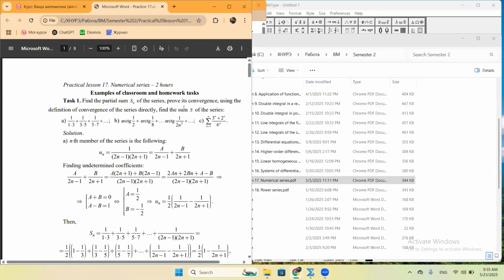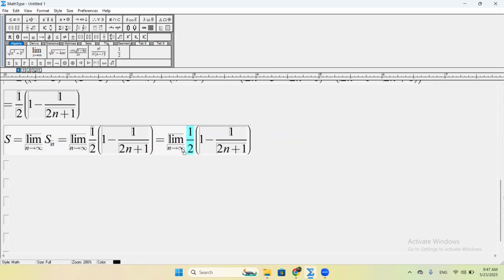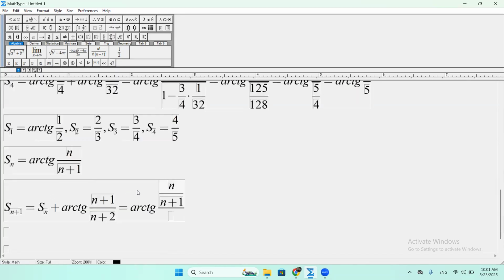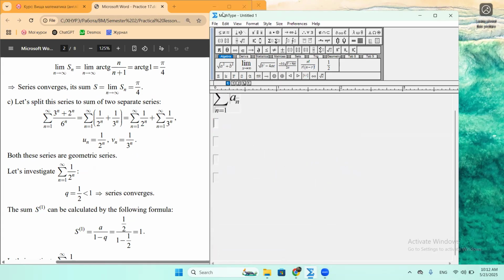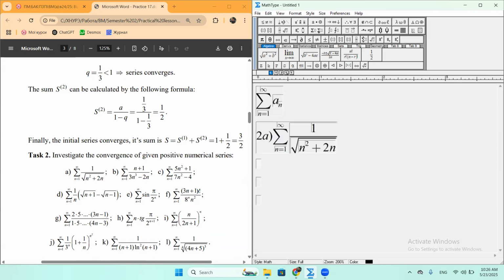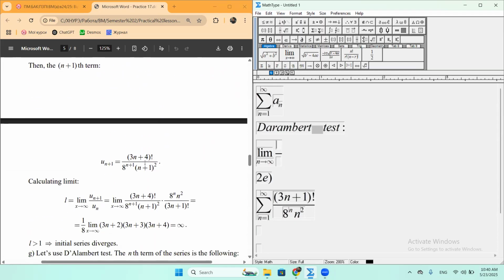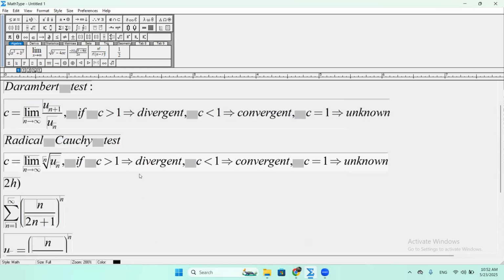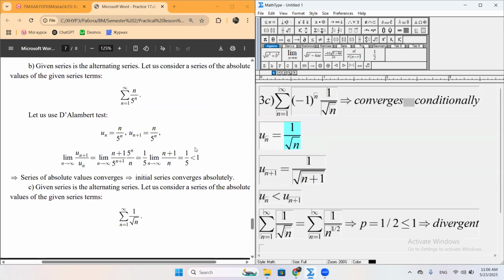PZPI 24 3 Practical lesson 17